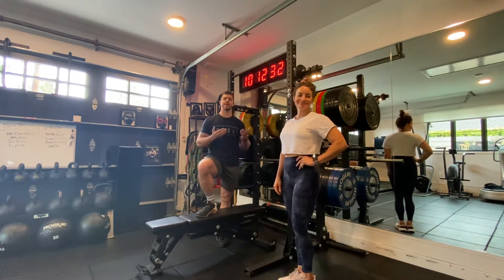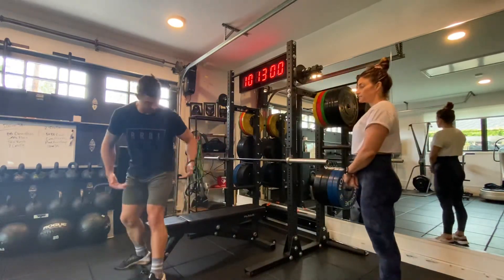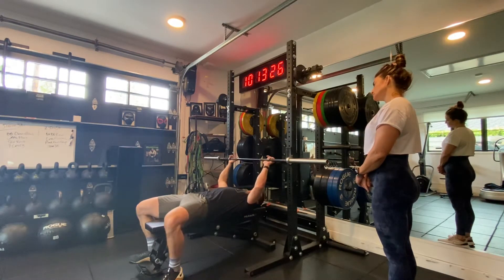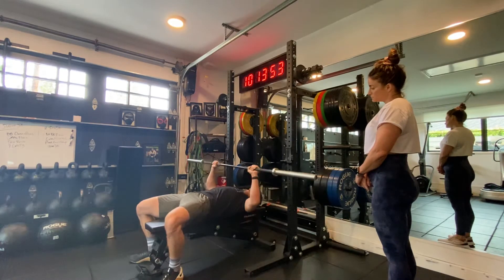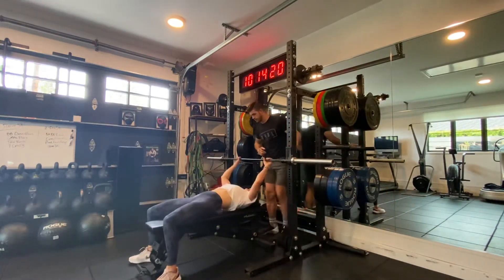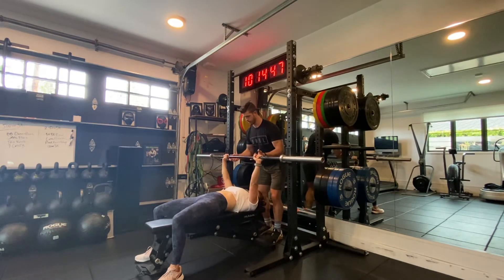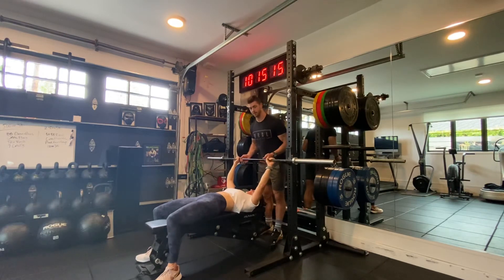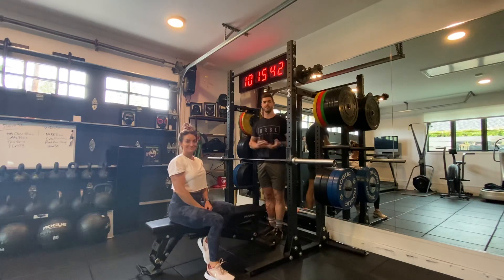FIT520- Barbell Flat Bench Press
SUNY PLATTSBURGH